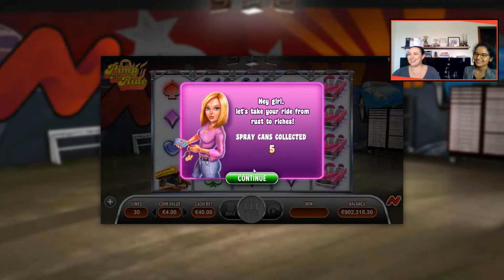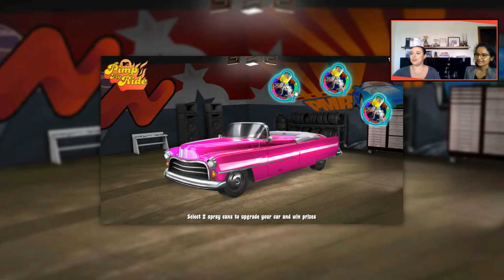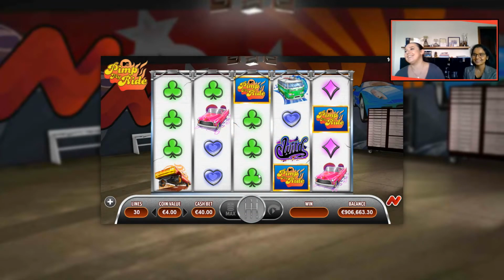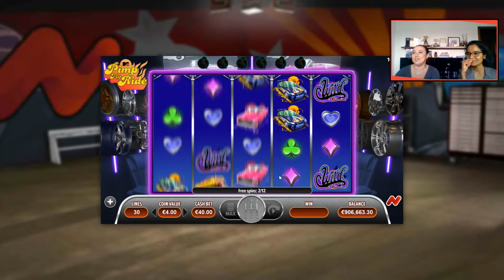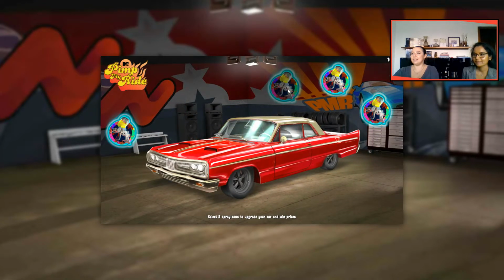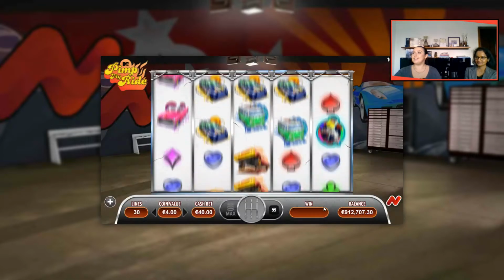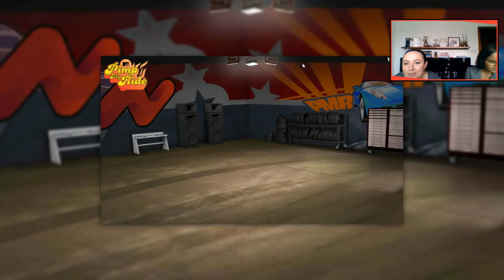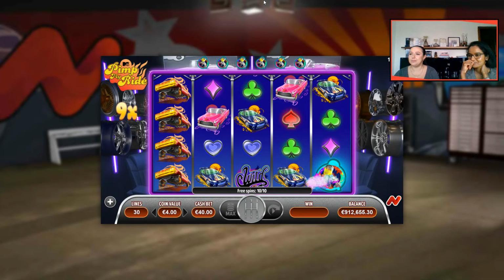Slots Festival - Livestream 2 of 2